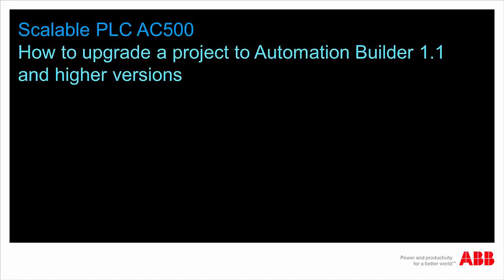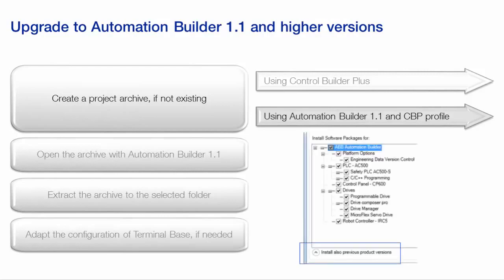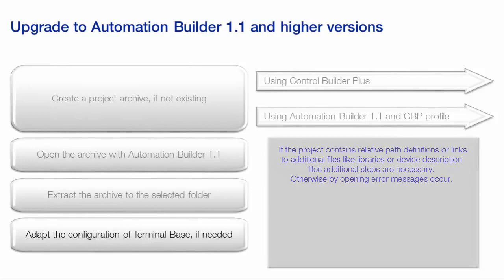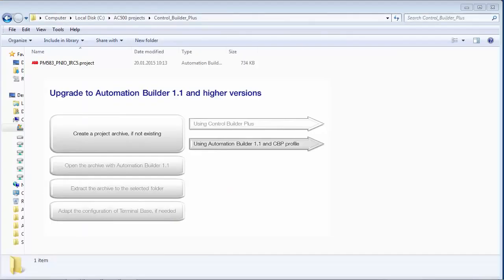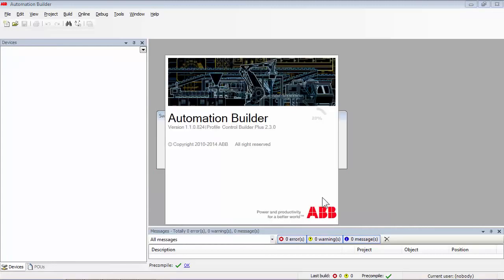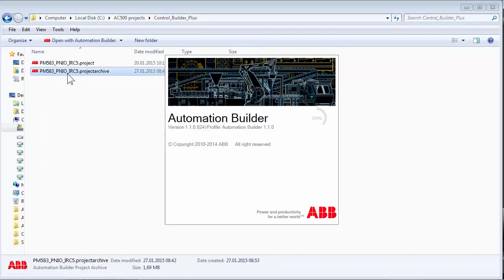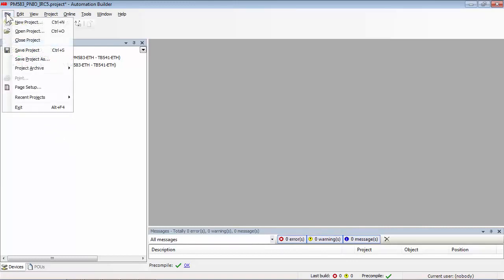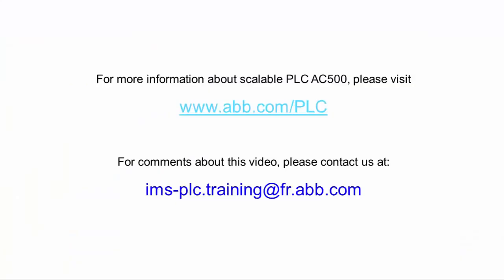ABB AC500 PLC Upgrade a project to Automation Builder 1.1 and higher versions